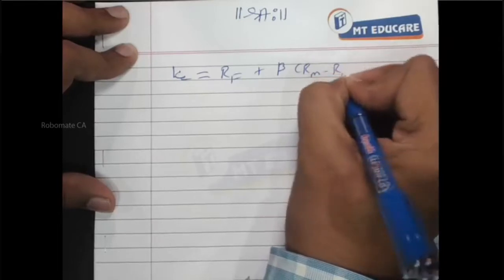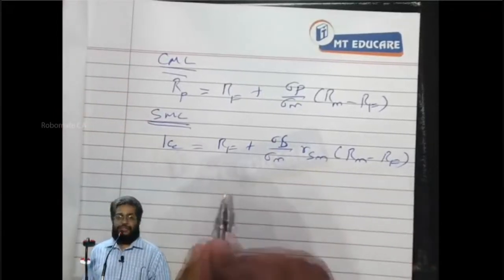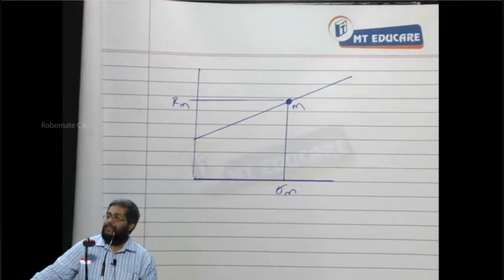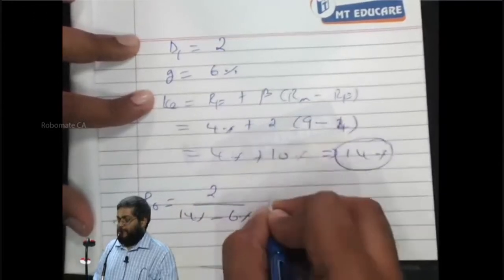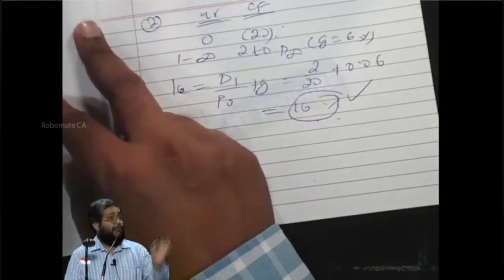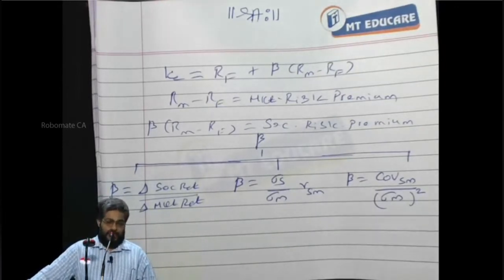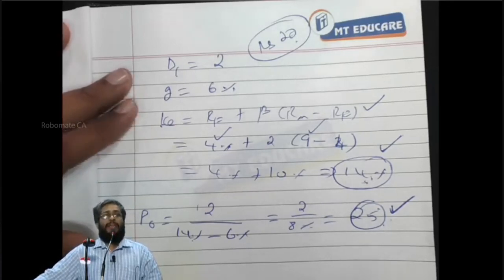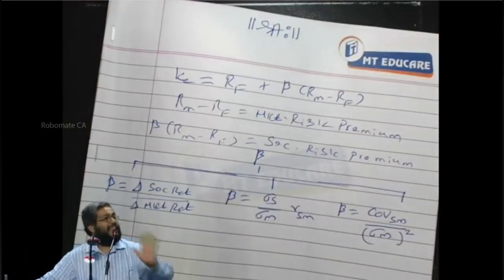Portfolio Management Lecture-6 (CA FINAL SFM)